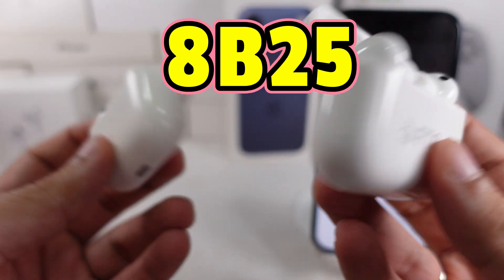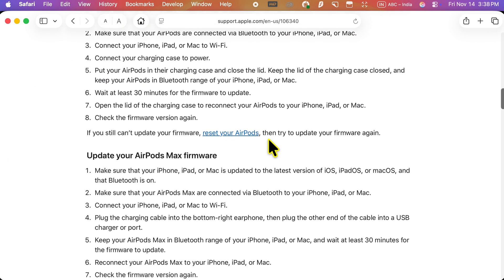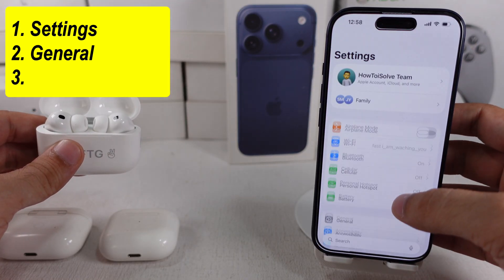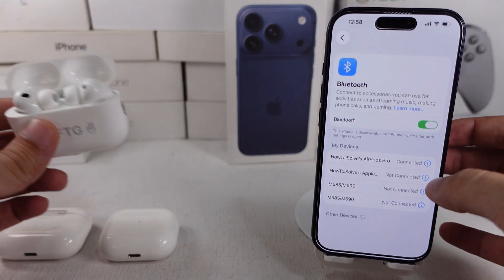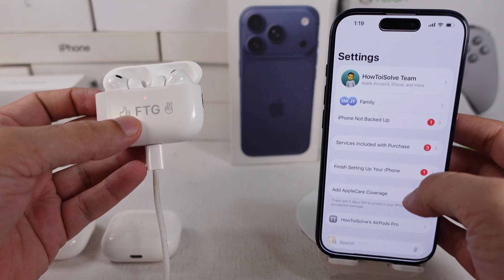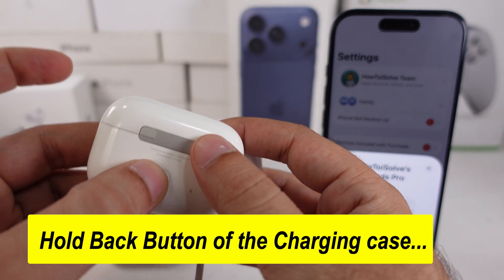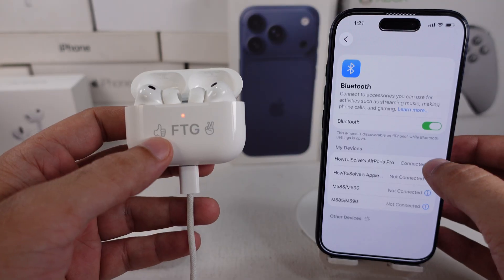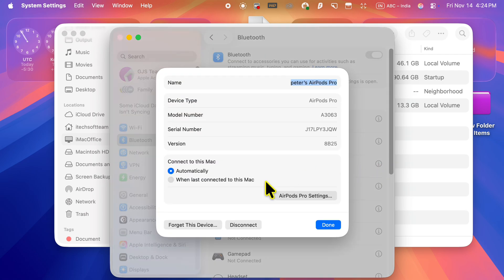How to Update Airpods Pro 3 Firmware: 8B25 Install Latest Software Update in 2026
Here's How to Update AirPods Pro 3 Firmware 8B25 and install the latest software update on your AirPods. In this quick guide, I’ll show you how to check your current firmware version and update it automatically using your iPhone, iPad, or Mac.

Make sure your AirPods are connected, charged, and close to your Apple device so the update installs smoothly. If your AirPods are stuck on an old firmware, this video will help you fix it easily.

00:00 intro
00:15 Check Available Update Version
00:29 Steps to Update AirPods Pro 3
01:25 Not Updating AirPods Pro 3
02:07 Check & Update on Mac

Firmware build 8B25 is the latest version for the Apple AirPods Pro 3. While making this video,

You can check your current AirPods Pro version on your connected iPhone, iPad, and Mac, and compare it with the recent firmware for different AirPods models from the Apple website displayed on the screen.

You can check earlier version release notes on the Apple website. If your AirPods have an old version, then go ahead and move to the next step.

Here’s how to update your AirPods to the latest firmware; follow the simple steps.

On your iPhone, iPad, or Mac, make sure it’s connected to Wi-Fi and Bluetooth is turned on.

Make sure your AirPods are paired or connected to that device. If it’s not, then pair it with your iPhone under Bluetooth. Refer to my separate tutorial given in the video description.

Then place the AirPods into their charging case and close the lid.

Connect the charging case to power using a cable or plug.

Leave the case lid closed, and keep the case and AirPods near the paired device for at least 30 minutes so the firmware update can be delivered.

After waiting, open the lid, reconnect your AirPods, and check the firmware version.

On iPhone or iPad, open the Settings app, scroll to Bluetooth, and tap the “i” next to your AirPods. Scroll to the last About section and find the Firmware Version.

On Mac, go to the Apple menu, click on System Settings, then select Bluetooth from the left side of the window, and click the info button next to your AirPods.